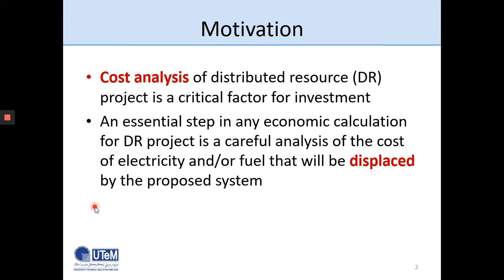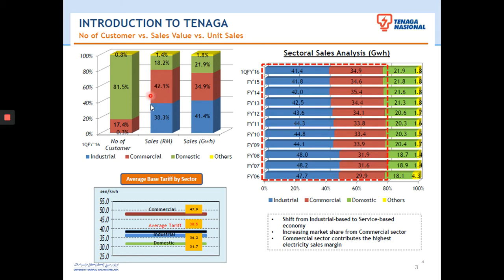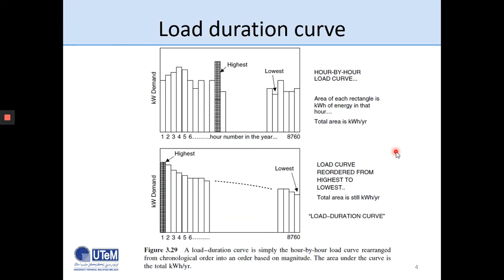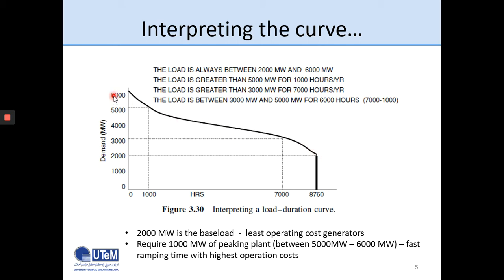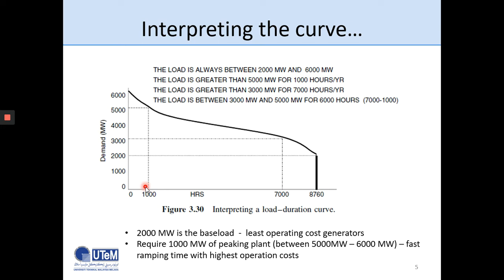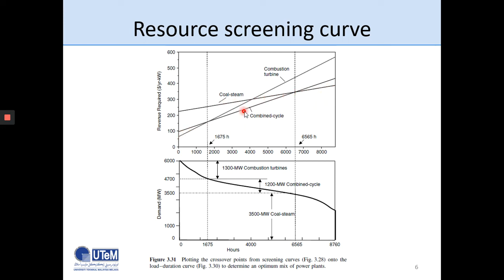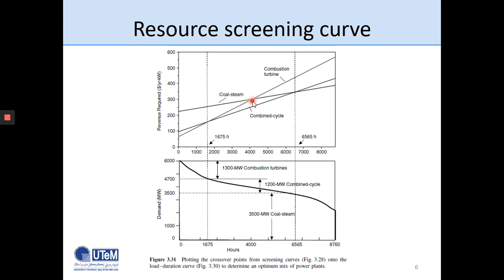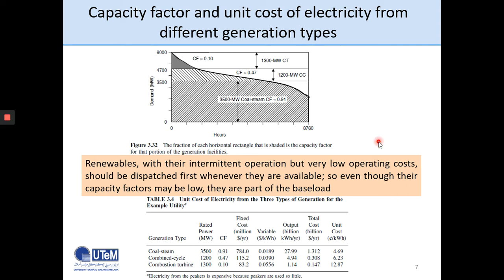BEKP 4843 PV Economics Part 1